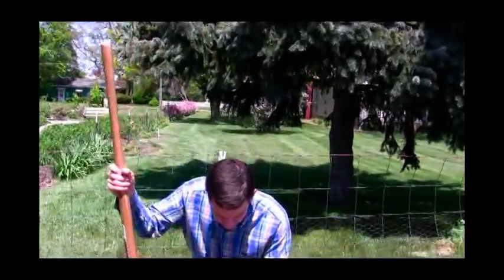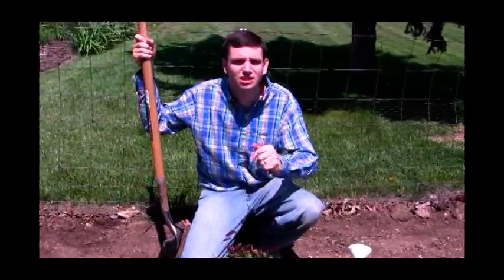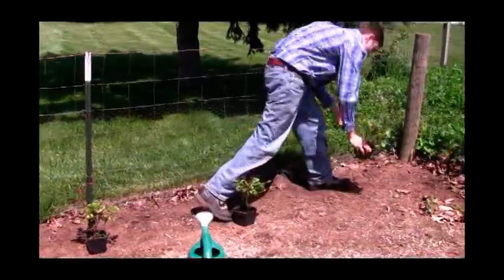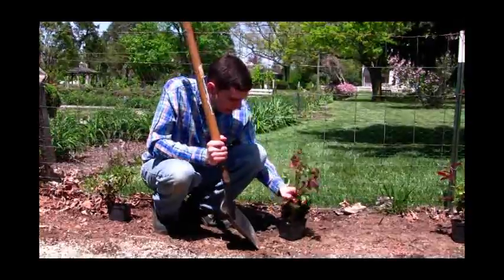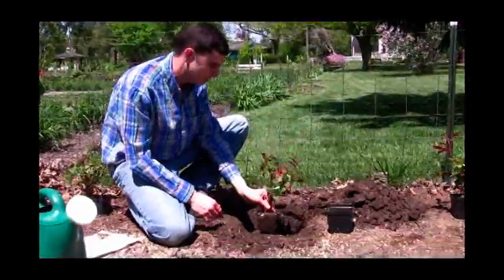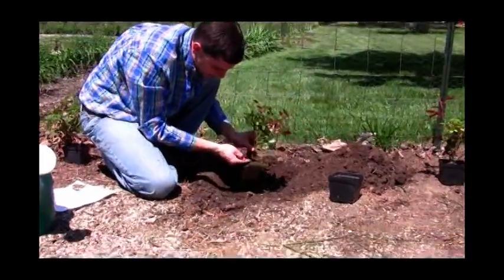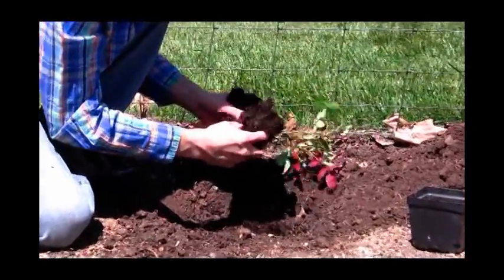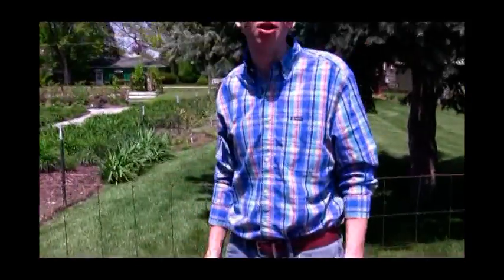How to Plant a Hedge Video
In this video, Scott from Spring Hill Nurseries shows how to plant a hedge. The hedge being planted in the video is Spring Hills own Red Freedom Hedge Rose, a maintenance-free, pest-free, disease-free hardy rose plant. The method of planting shown in this video can be applied to any type of hedge.